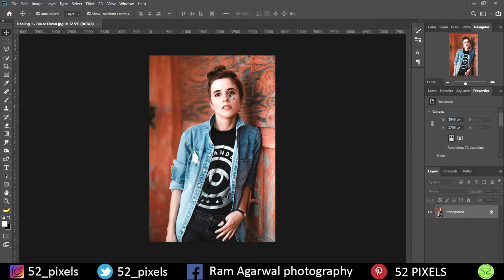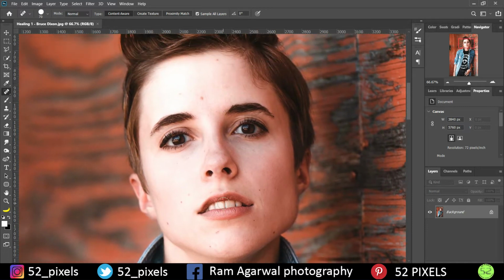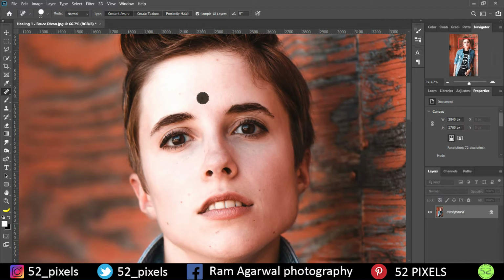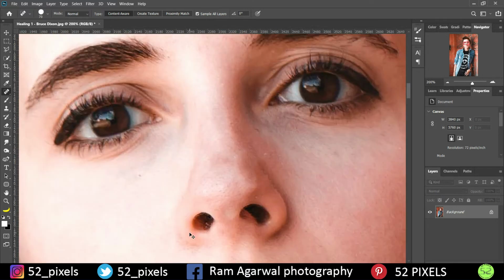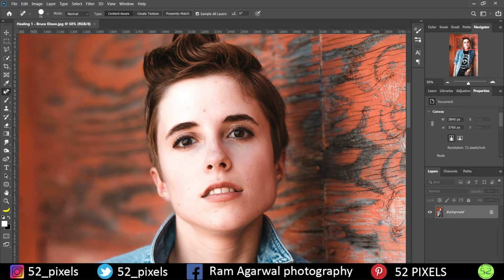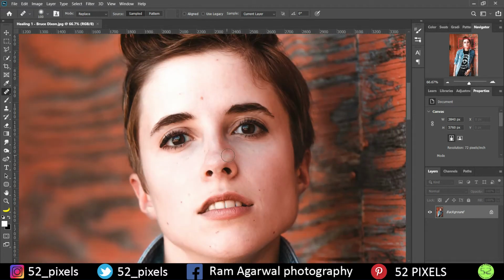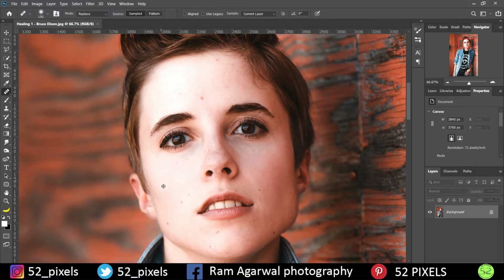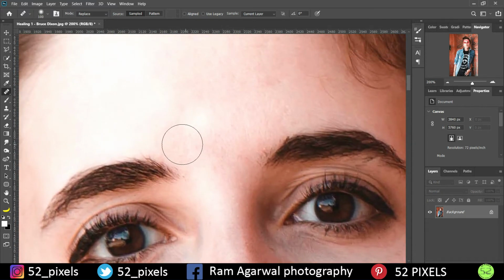Adobe Photoshop-Tutorial 106(Use Healing Brush Effectively)🔥🔥🔥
Healing Brush Tool is a very good tool if used properly. In this tutorial we are going to see the tips and tricks to use the Healing Brush effectively and in the best way possible to heal the image and work with Face Retouching.